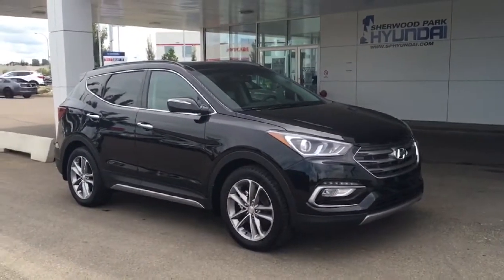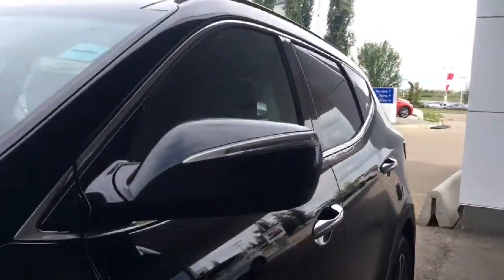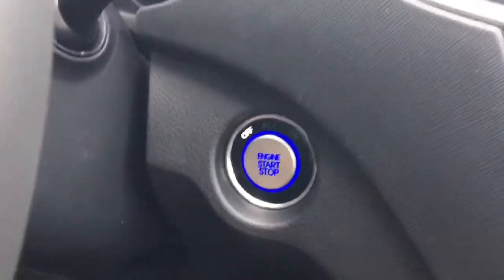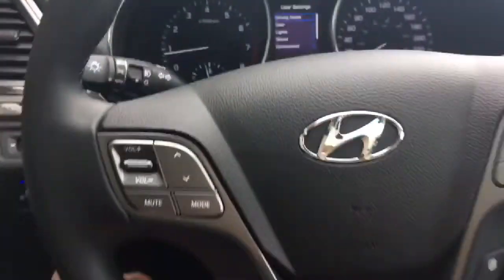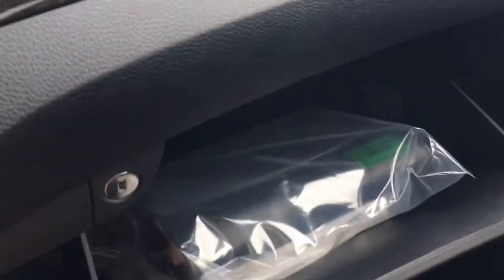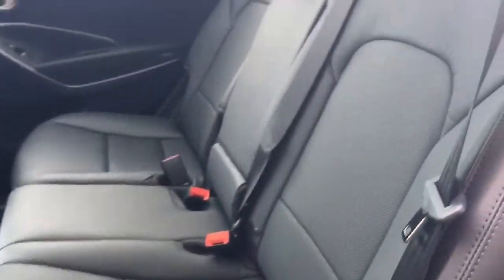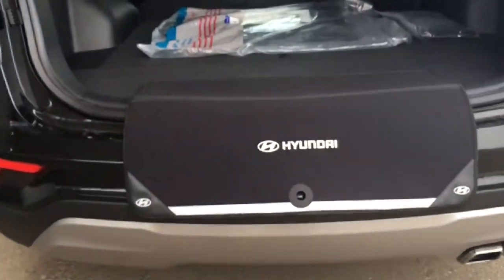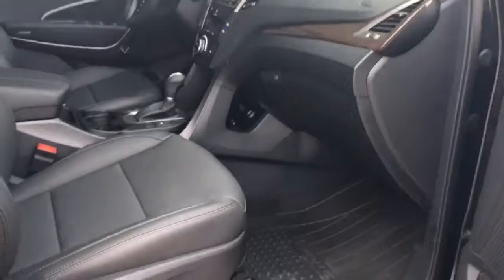2017 Hyundai Santa Fe Sport 2.0T SE | In Depth Walk Around | Sherwood Park Hyundai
Visit us in store:
Sherwood Park Hyundai
41 Automall Road, Sherwood Park, Alberta, Canada

Buy with confidence! Proudly serving Edmonton, Redwater, Rimbey, Camrose, Lloydminster, Vegreville, Beaumont, Ft. Saskatchewan, Ft. McMurray, Toefield, Wetaskiwin, Drayton Valley, Grand Prairie and Provost!

Stock

Heather MacDonell via YouTube Capture